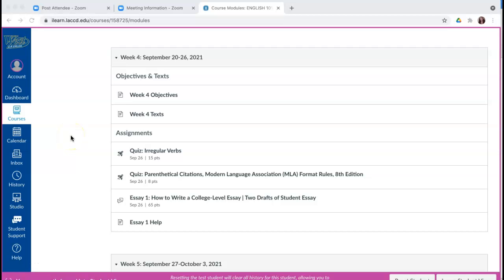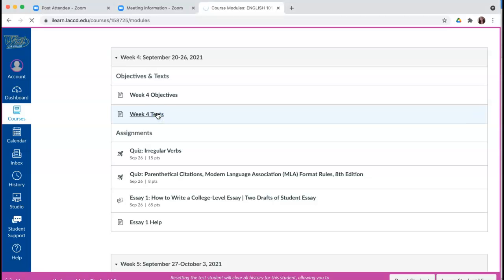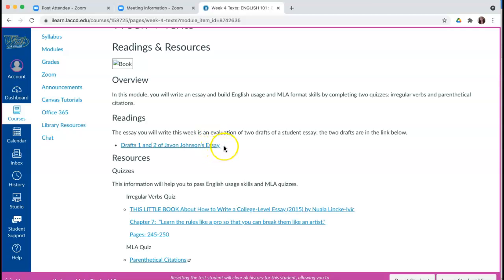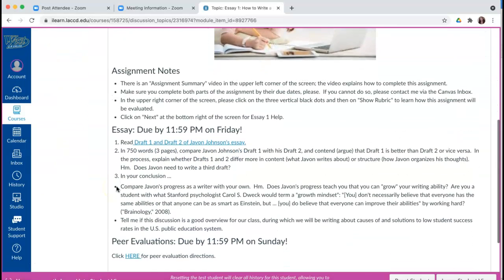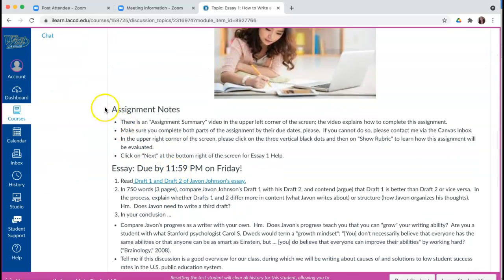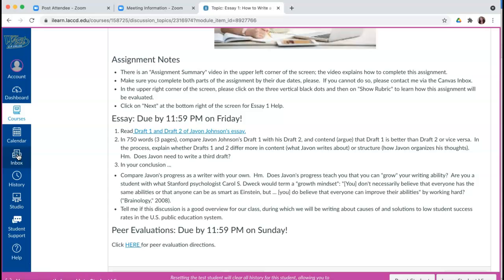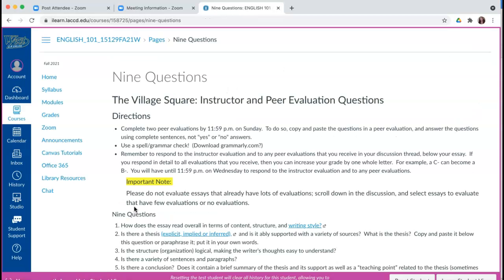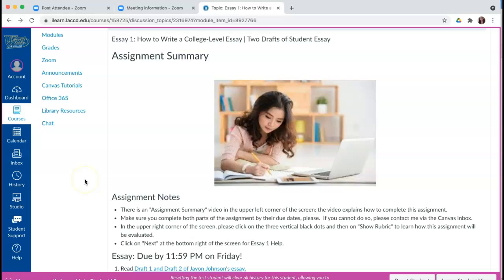E101 F21 Essay Assignments Summary